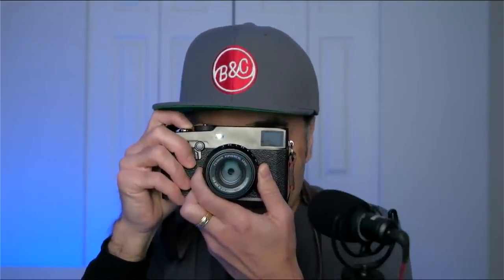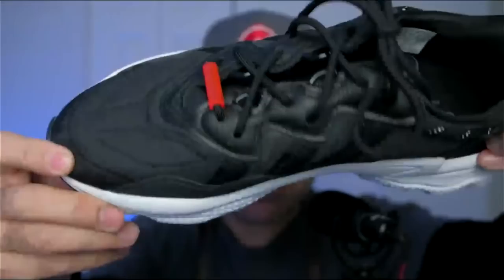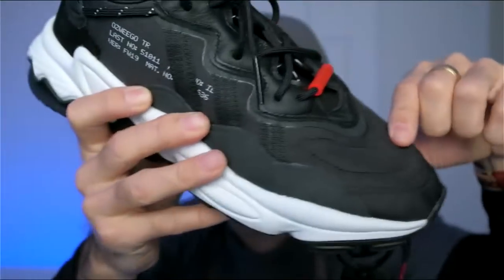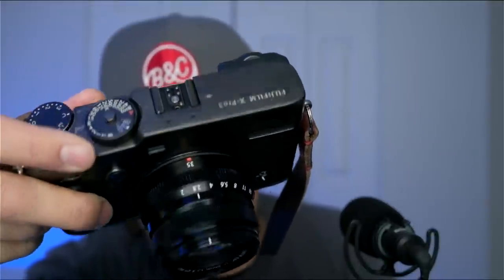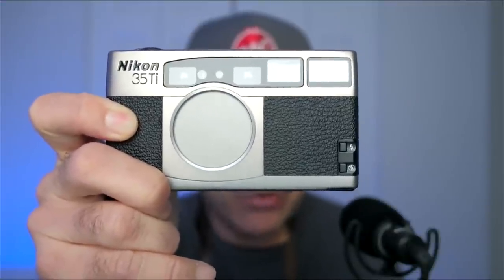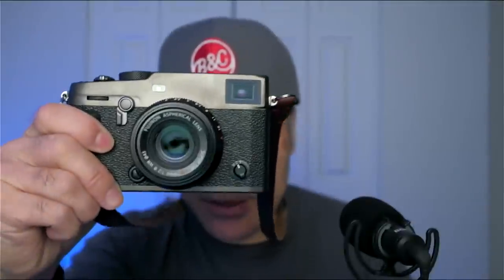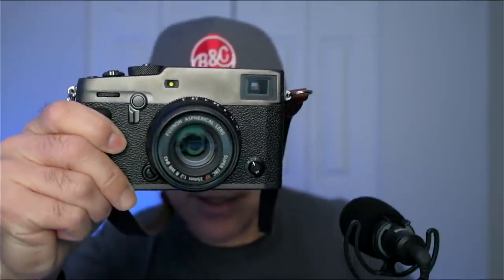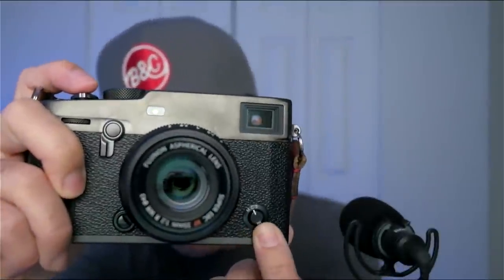BHT Live Episode #3: Let's Talk About Fujifilm... or whatever else!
Episode #3 BHT Live. Thanks for joining today's live stream. As I was wrapping up there were 130 of you on, a new record for me! I had a lot of comments and questions and was unable to get to all of them, so I apologize. Please move your comments down below and I'll do my best to answer them... or save them for next week. To my followers in Asia, I'm sorry you had to watch at 2am and 3am. I will try to do a show that's best for your time zone next time. For my UK and European followers, I'm sure you enjoyed this time so thanks for joining. Next week, I'll do another survey to see if you prefer this new time or we can try another day or another time.

*Thanks for all your support for my YouTube channel. It won't cost you any more to use these links, but it will help me to continue making content like this. Thank-you so much for your support of my channel: